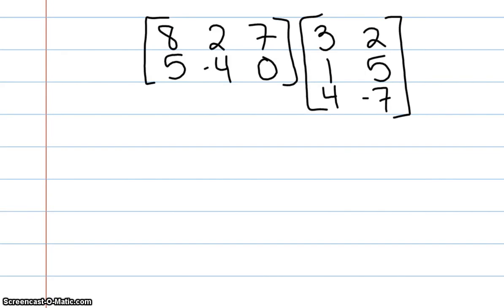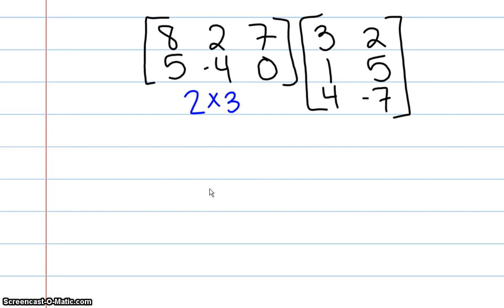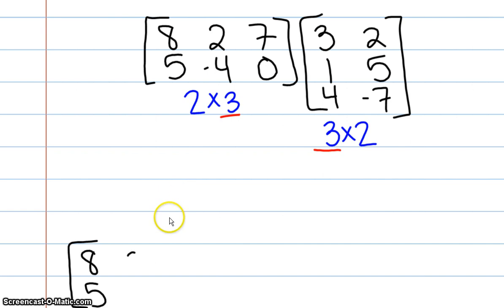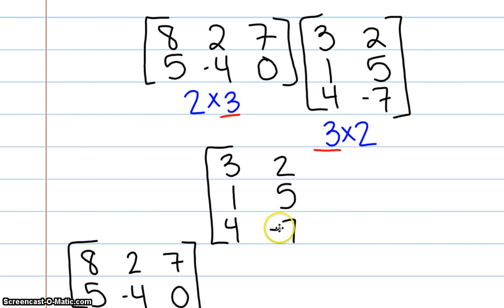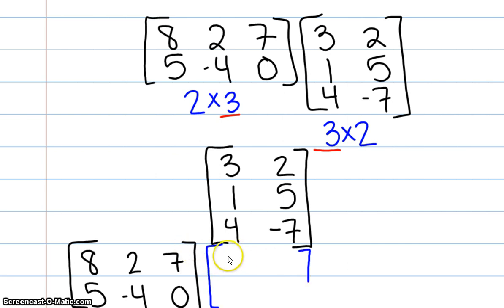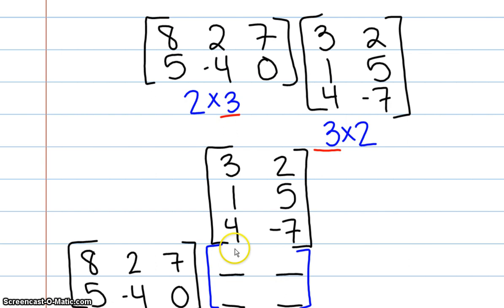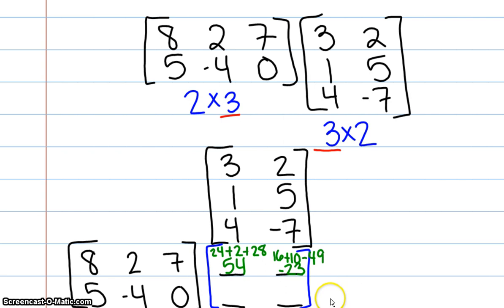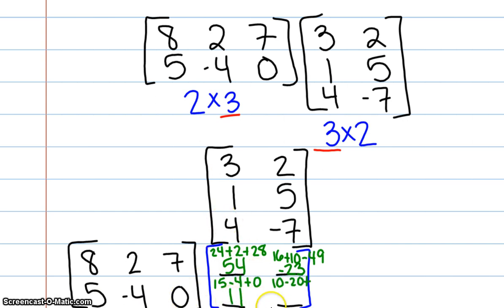Zip Up Method Multiplying Matrices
A different way to multiply matrices! Some people find it easier.